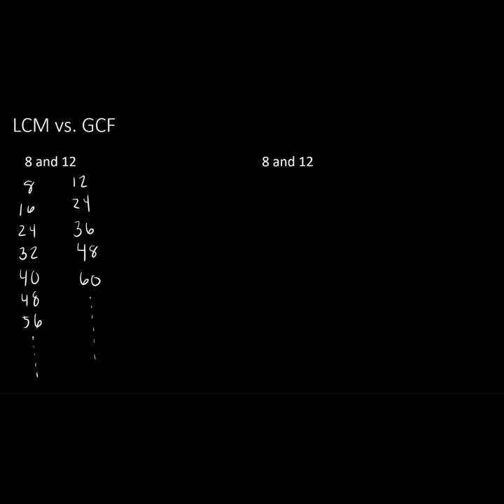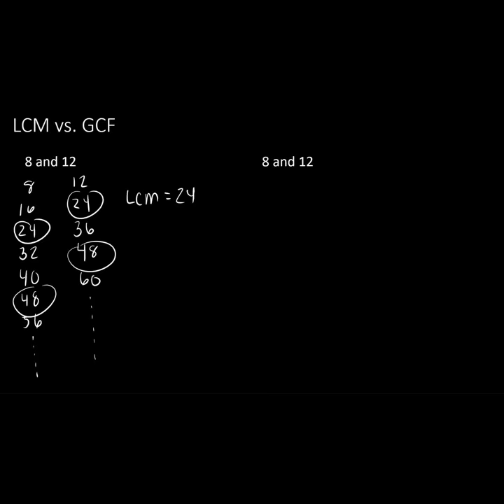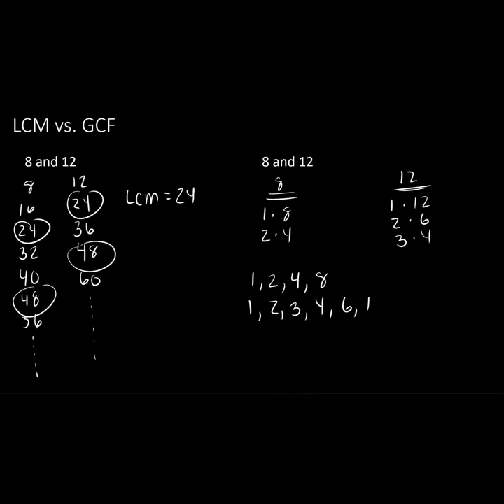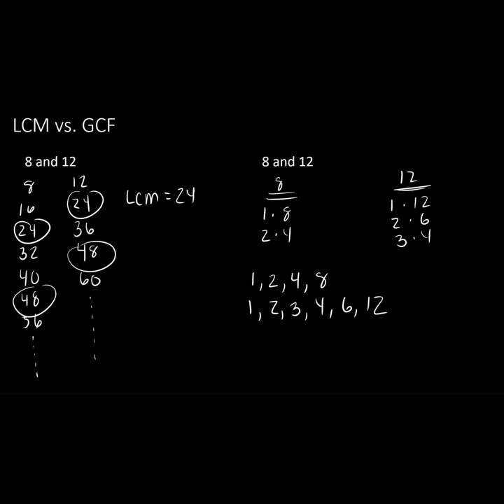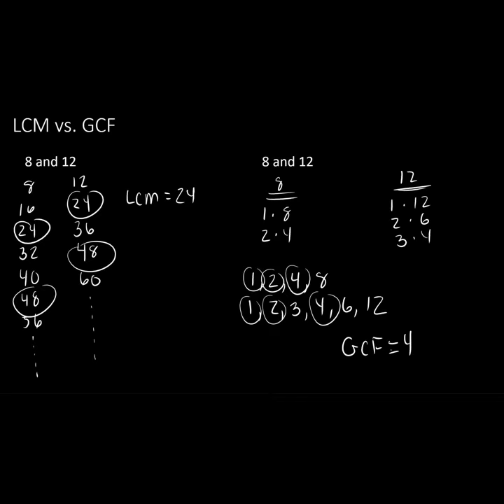Don't Factor My Multiple!!!!!!!